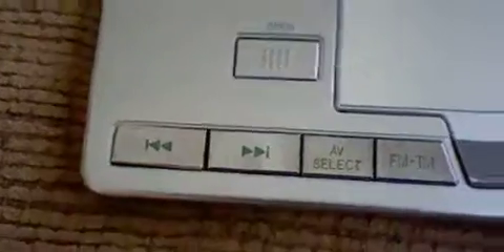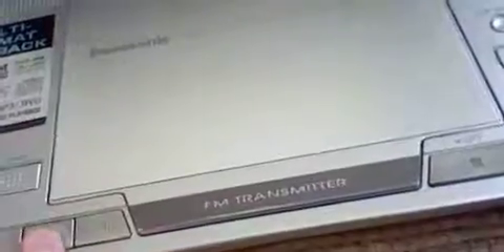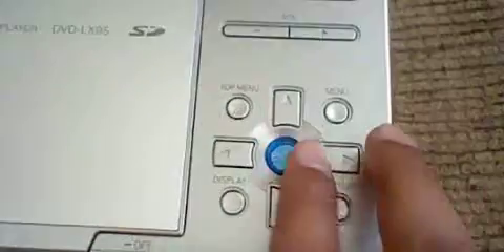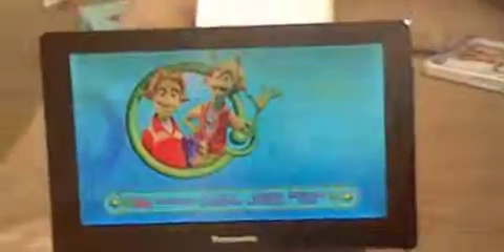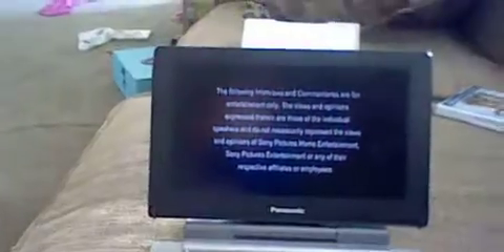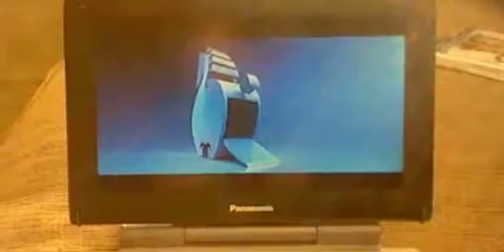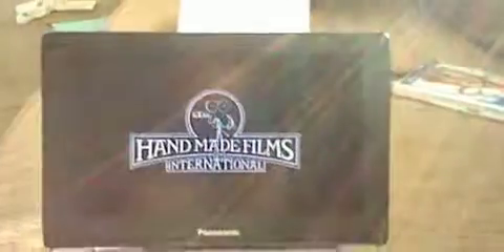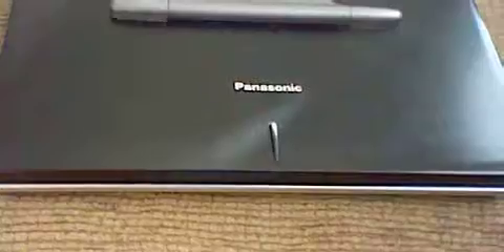Panasonic Portable DVD/CD Player Model LX-95 Start Up, Review, and Test Run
R.I.P. Panasonic Portable DVD/CD Player 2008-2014